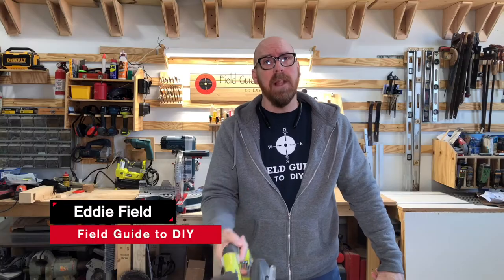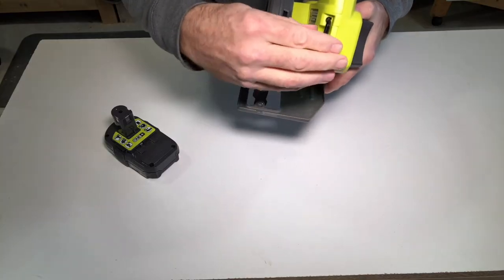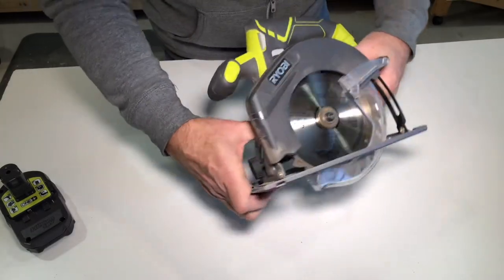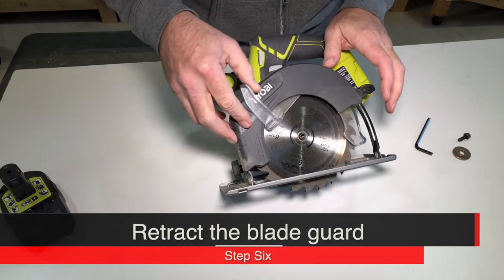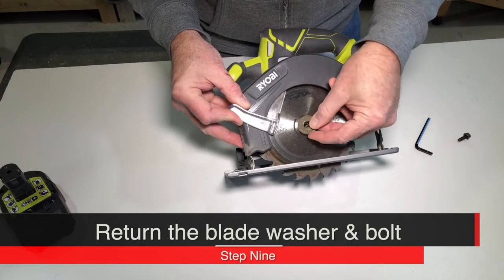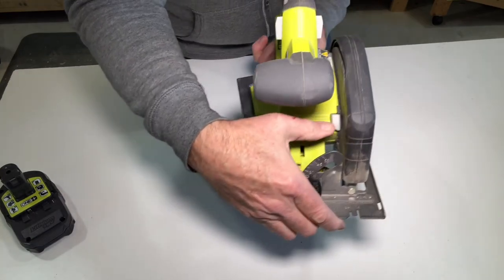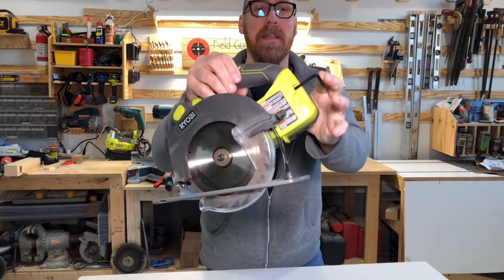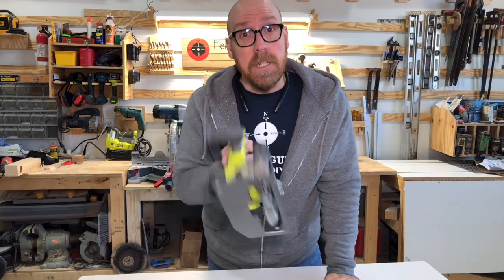Easy Ryobi Saw Blade Change | Ryobi Circular Saw Blade Replacement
How to change a Ryobi saw blade is a question that people have struggled with for centuries.  Well, maybe not but they still ask How do you replace the blade on a Ryobi circular saw?  Circular Saw Blade Replacement can be challenging but Ryobi makes the blade replacement on this circular saw as easy as possible.  The tool needed to change the blade is retained on the body of the circular saw.  Also, Ryobi includes a blade lock to make it much safer than other circular saws.  This video include step-by-step instructions demonstrating the process every step of the way.  The saw in this video is the Ryobi 6 1/2" blade cordless circular saw.

Chapters:
0:00 Introduction
0:17 Remove the battery
0:21 Remove the allen wrench
0:39 Lock the blade
0:48 Loosen the blade bolt
1:01 Remove the blade bolt and washer
1:09 Retract the blade guard
1:14 Remove the blade
1:20 Install the blade
1:25 Return the blade washer and bolt
2:03 Return the allen wrench
2:15 Return the power supply

Ryobi Circular Saw
Diablo 6 1/2" circular saw blade
Diablo 6 1/2" 40 tooth saw blade
Ryobi Leaf Blower
Ryobi Cordless Lawn Mower
Ryobi Jig Saw
Ryobi Cordless Drill Driver
Ryobi Battery
Ryobi Battery Small
Ryobi Charge Kit
Ryobi Charger
Ryobi Charge Starter Kit

Bosch GSC12SD Compound Chop Saw

Oshlun Laser Guide

Makita Corded Drill

Ryobi Cordless Circular Saw

Swanson Saw Guide

Kreg Pocket Hole Jig

Kreg Concealed Hinge Jig

Kreg Adjustable Shelving Jig